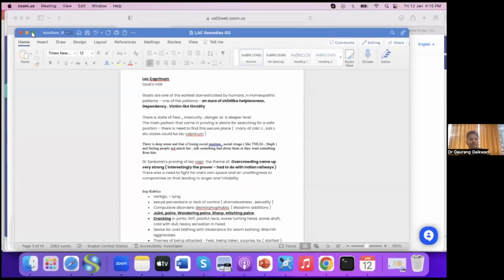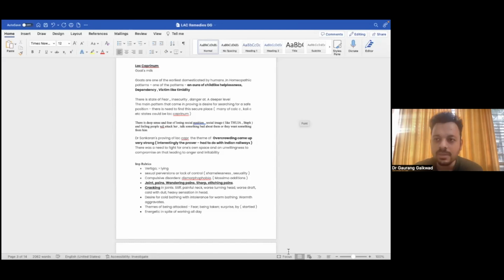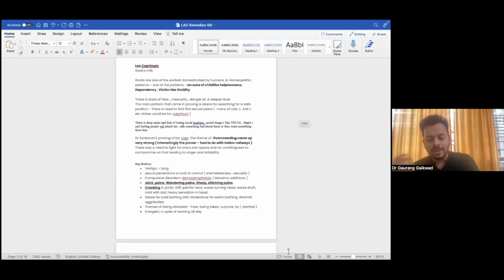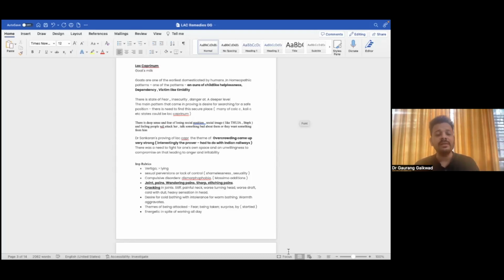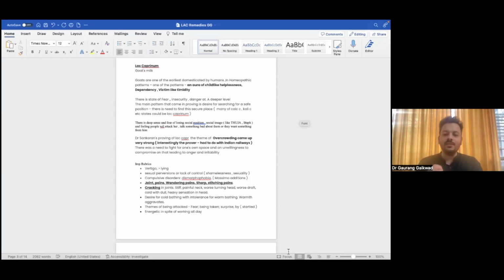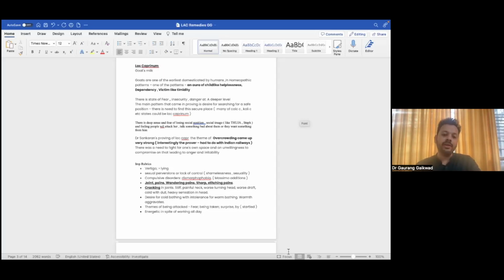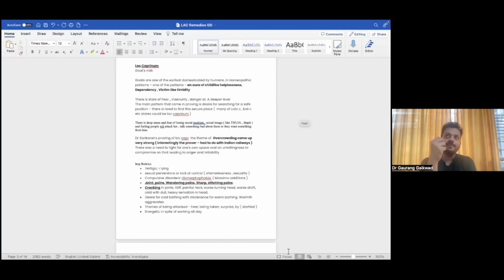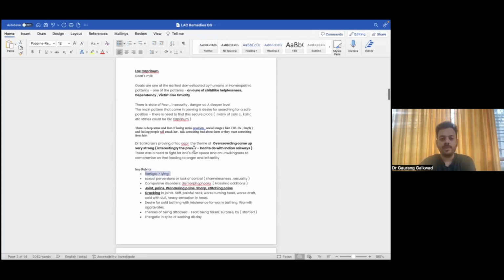Lac caprinum- Dr Gaurang Gaikwad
🌟✨ Embrace 2024 with Radiant Knowledge! 🌿✨
Elevate your practice with our Dermatological Disorders Masterclass. 🎓 Dive deep into topics like Psoriasis, Eczema, Urticaria, Vitiligo, Herpes, and more!
🔍 Course Highlights:
💼 Clinical insights on specific remedies
🧠 Psychosomatic aspect-based prescriptions
🌐 Learn from renowned homeopathic faculty worldwide
🤝 Solve up to 30 real skin cases
🌈 Gain a deeper understanding of skin disorders
📆 When: Weekends, 8pm IST
📍 Where: Live on Zoom with 1-year access to recordings
Because the path to success begins with upgrading your skills. 🌟💫